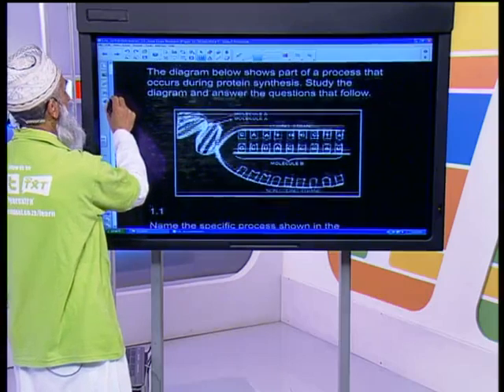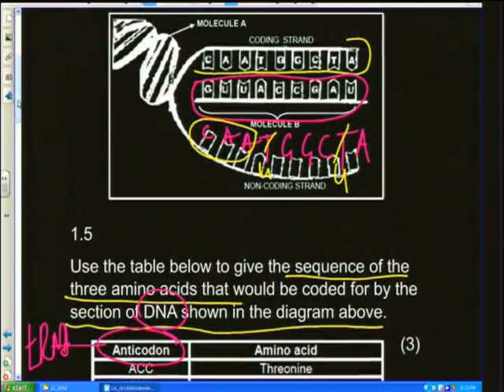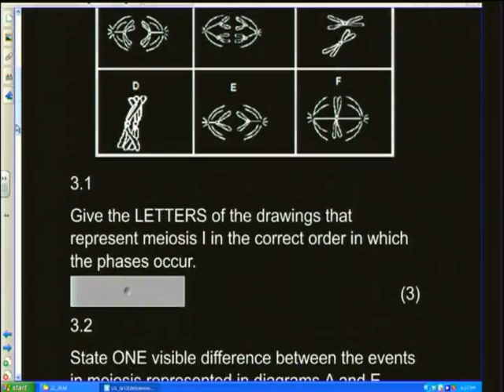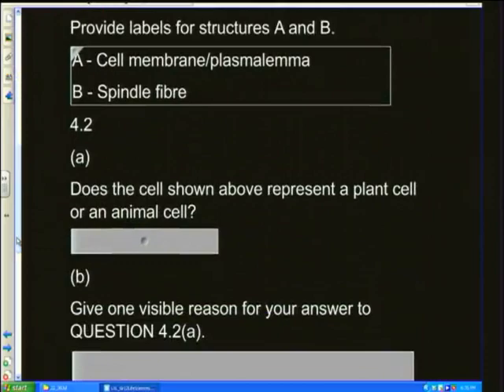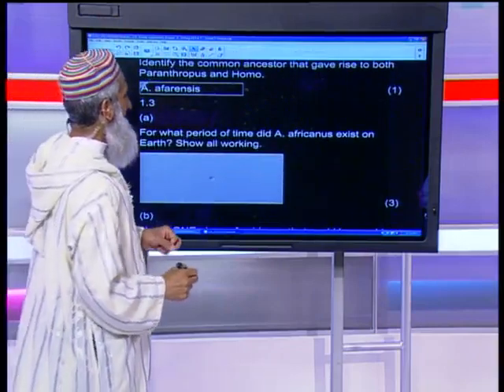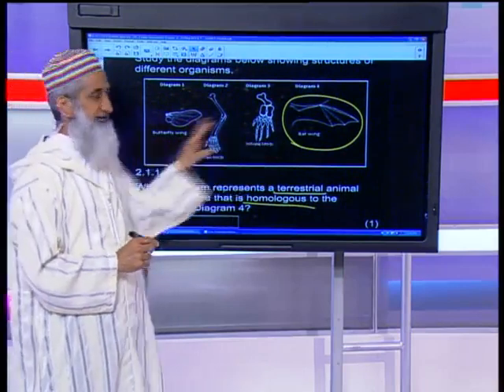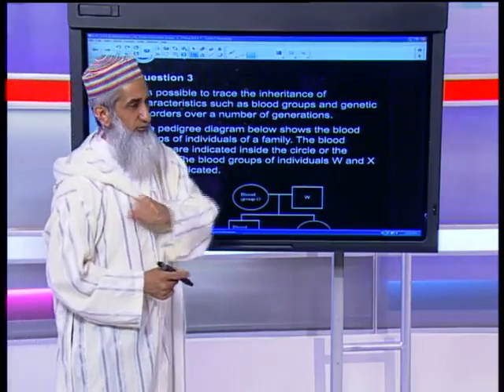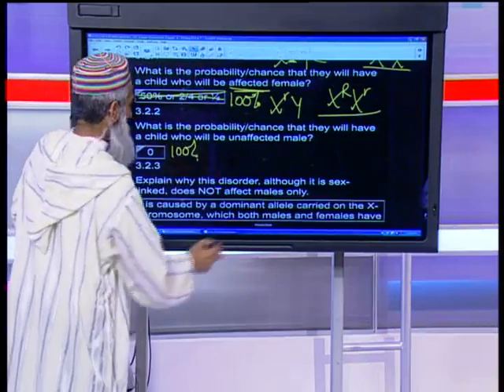Revision: Exam Questions Paper 2